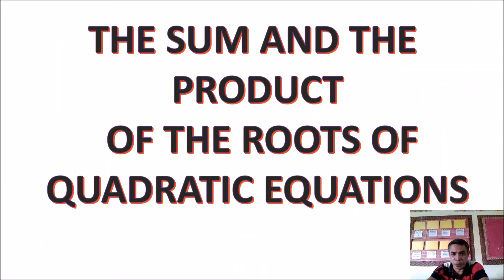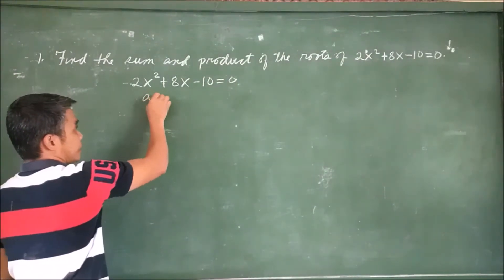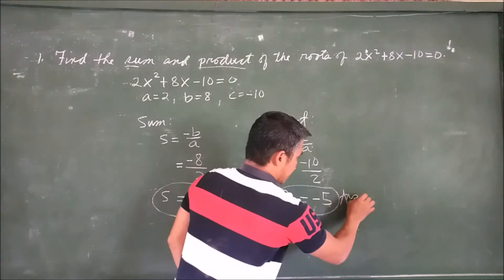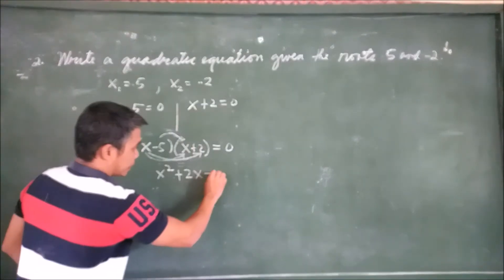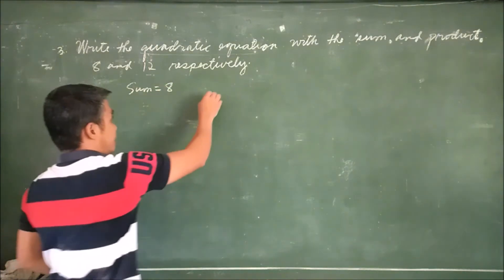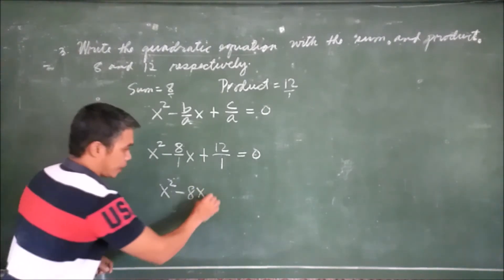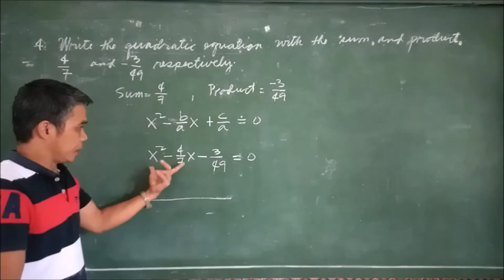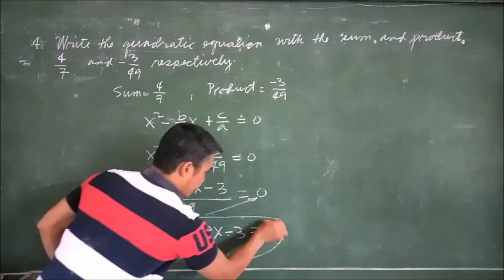The Sum and Product of the Roots of Quadratic Equations| Grade 9 Math| 1st Quarter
Can you write the equation given the sum and product of the roots of quadratic equations? Or can you find the sum and the roots of the quadratic equations without finding its roots? Just watch!